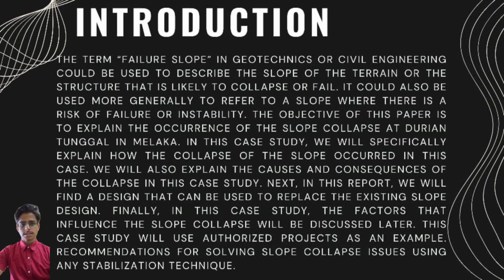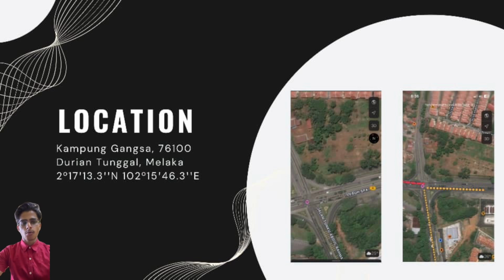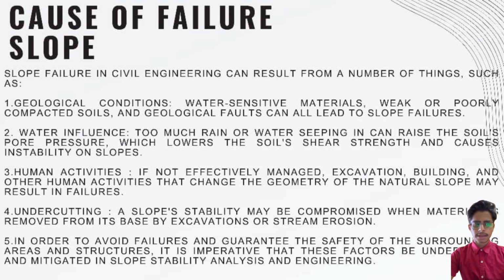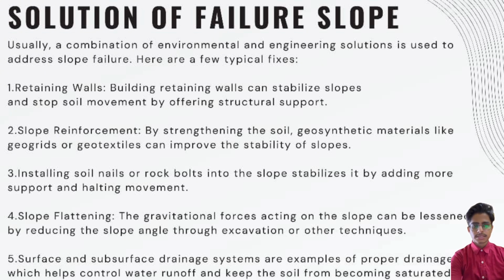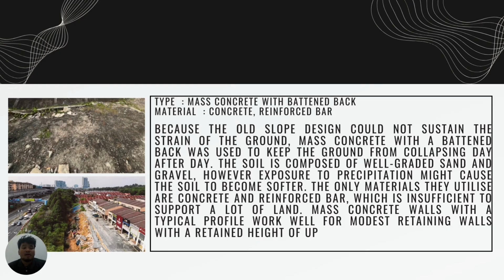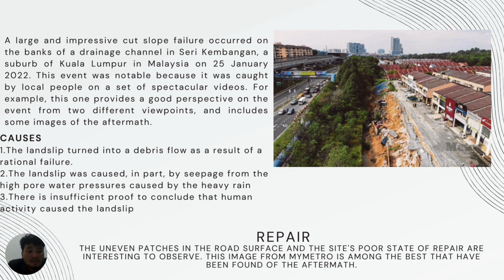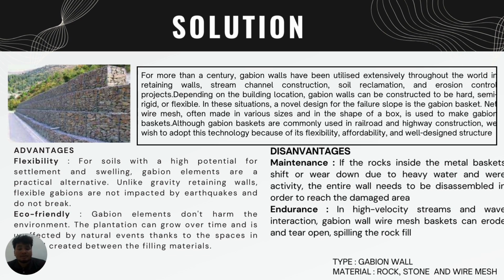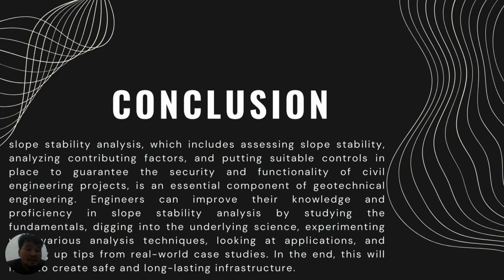8 December 2023